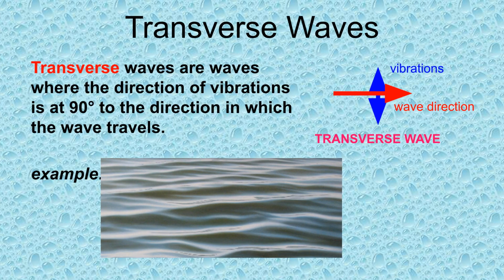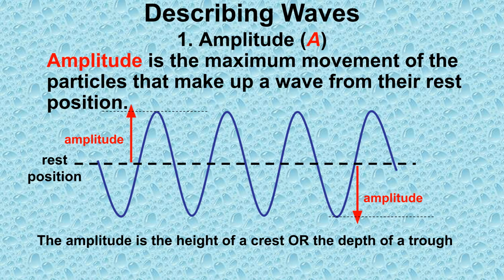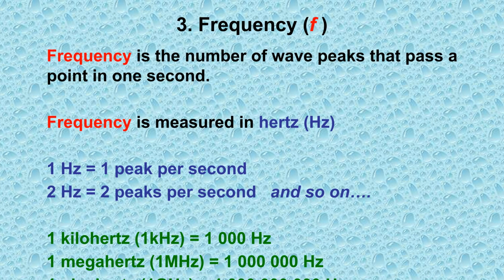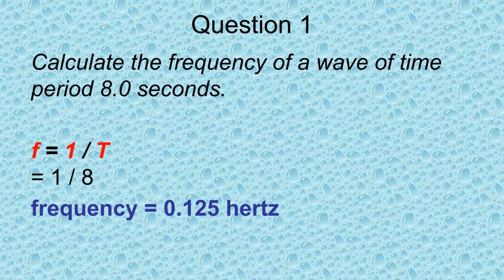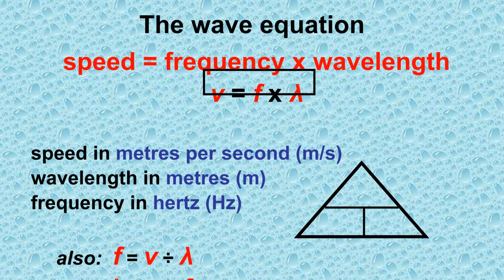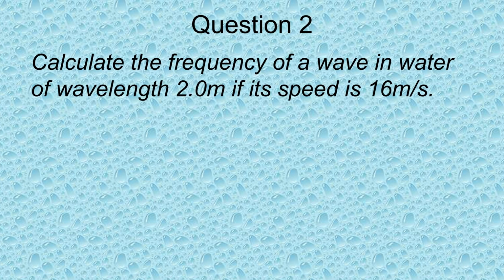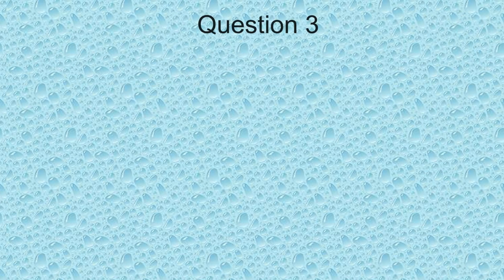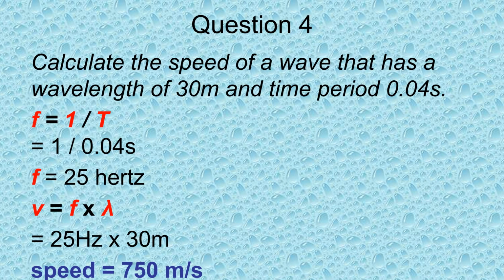KCSE REVISION | FORM 2 PHYSICS | WAVES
Welcome to StudyTech Horizon 🚀

In this channel, I share powerful study tips, KCSE revision strategies, student life experiences, and beginner-friendly tech skills like coding and digital learning tools.

If you're a student who wants to study smarter, improve focus, and learn future tech skills, you're in the right place.

In this video, I’m starting my journey of building a smarter way of learning and growing as a student in Kenya.